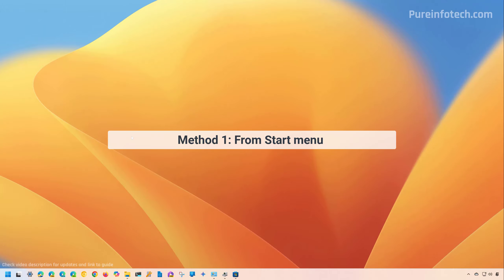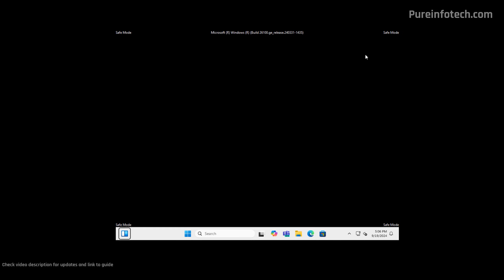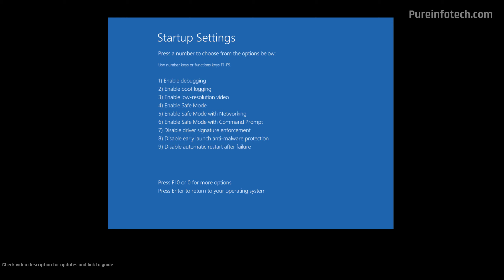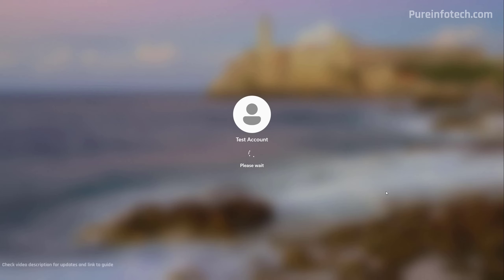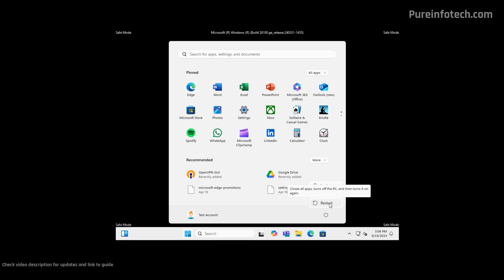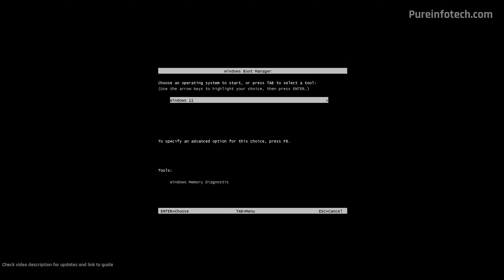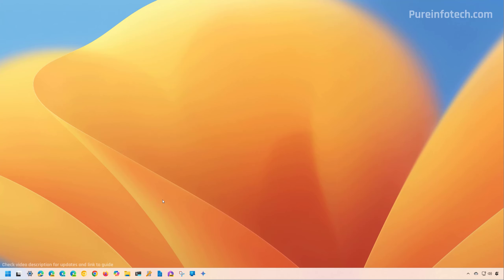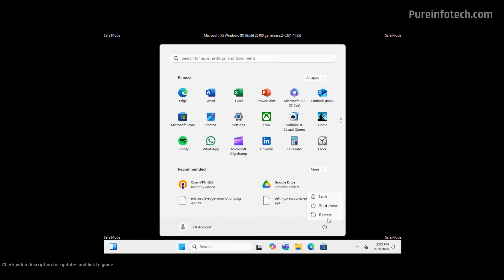Windows 11: Enter Safe Mode (6 ways)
Windows 11 tutorial to boot in Safe Mode. Follow ➡️ link for full steps ✅
This video walks through the steps to start your computer in Safe Mode to troubleshoot software and hardware problems when they can't be fixed while Windows 11 is loaded.

⚡ Key Points
✅ To boot Windows 11 in Safe Mode, open Start’s Power menu, hold “Shift,” and click “Restart.” Then click on Troubleshoot \ Advanced Options \ Startup Settings \ Restart. Select the “4” or “Safe Mode” option or press “F4.”
✅ Another way to access Safe Mode is to start in WinRE from BIOS and then open Advanced Startup \ Troubleshoot \ Advanced Options \ Startup Settings \ Restart. Select the “4” or “Safe Mode” option or press “F4.”
✅ You can also start Windows 11 in Safe Mode from the Settings app, Command Prompt, and MSConfig.

00:00 Intro
00:24 From Start Menu
01:44 From Settings app
02:46 From Lock Screen
03:59 From CMD (F8)
05:32 From MSConfig
06:33 From Recovery (WinRE)
07:39 Closing